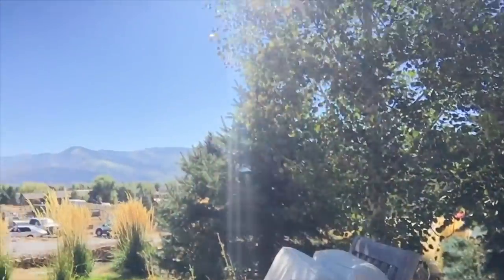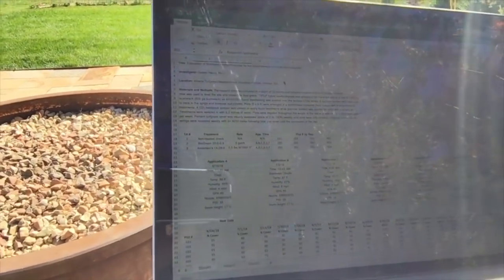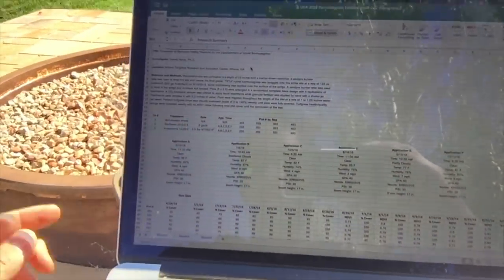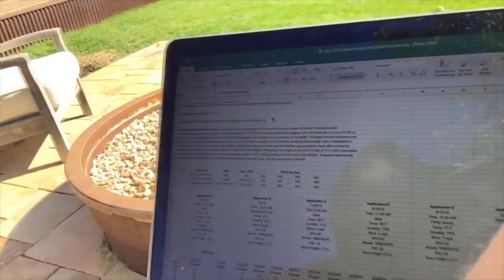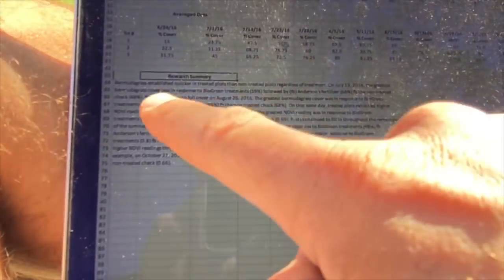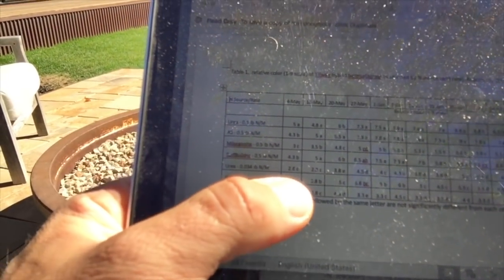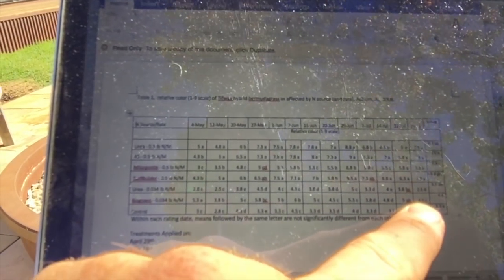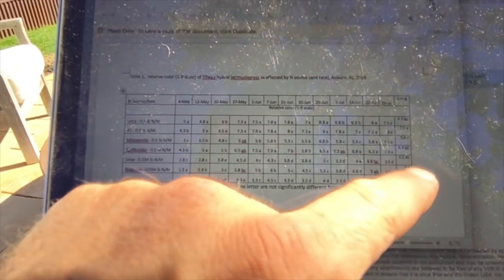University Data, you asked for it; you got it. Bio Green and GCFC Products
This is a longer video and it should actually take up hours with all the data that we have. As we have grown, I have more and more people ask about university field trials and what we have done to prove the "worth" of our products. This is what people have asked for. Since 2008 we have done trials in AG and turf. We continue to test on year over year plots to see long term effects of our programs.The data is fascinating for someone like me and a few very close friends to look at. Mostly its just numbers on a spread sheet unless we are dealing with yields and crop material.

I will gladly email this info out to anyone who needs it.

 The guest star is my son, Interviews with Isaac on YouTube...

He's a hoot. Enjoy.